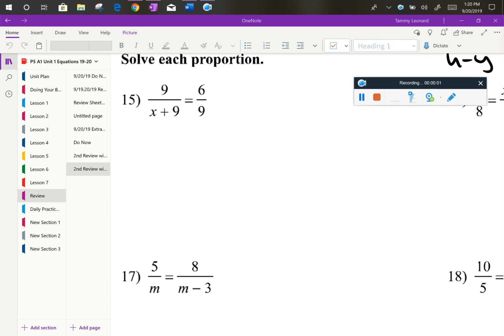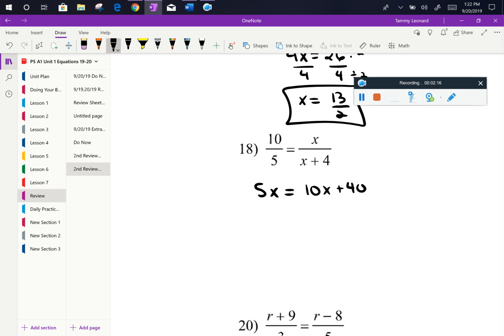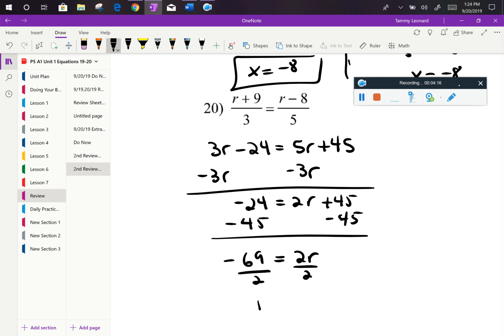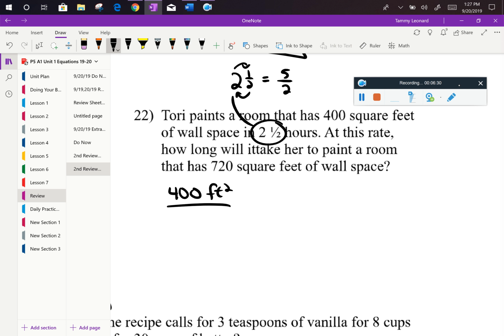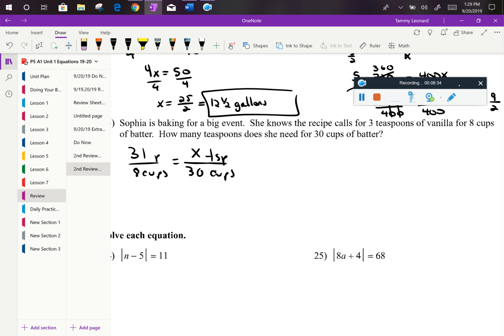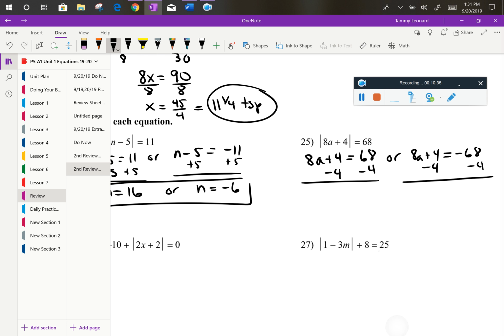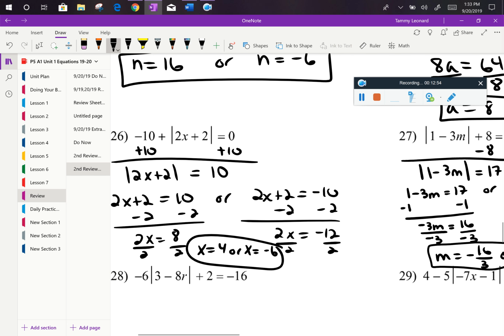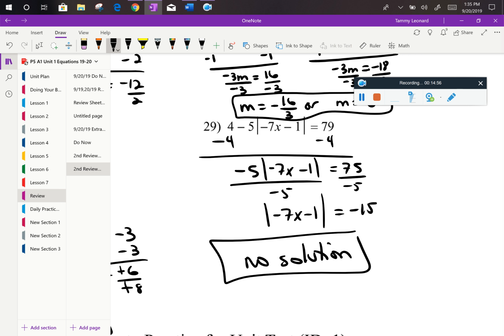A1 U1 2nd Review Explanation part 2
explanation of review for Unit 1 Test